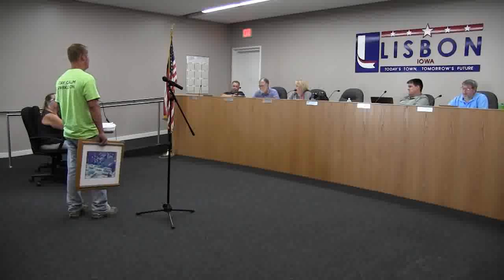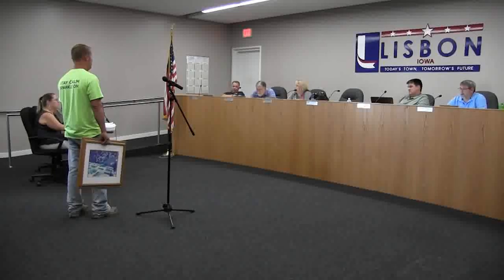Lisbon City Council June 11, 2018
LISBON CITY COUNCIL REGULAR COUNCIL MEETING
MONDAY, JUNE 11, 2018 at 7:00 PM
CITY HALL COUNCIL CHAMBERS
 TENTATIVE AGENDA
REGULAR SESSION
1. CALL TO ORDER/ROLL CALL
 2. PLEDGE OF ALLEGIANCE.
3. CONSENT AGENDA
A. Approve Agenda
B. Approve Minutes of May 14, 2018
C. Approve List of Bills
D. Approve Treasurer’s Report for May 2018
 E. Cigarette Permits for Casey’s and Brother’s Market
F. Approval of Utility Deposit Refunds
 G. Approval of Homecoming Parade Route for September 14th at 3:00 p.m.
 H. Announcement of vacancies: Library Board and Board of Adjustment
 4. PUBLIC INPUT. This is the time and place for discussion items not already on the agenda.
A. Request of Imad Youssif to speak to the council regarding being charged a late fee
B. Request of Vicki Bennett to speak regarding complaints reported to Police Department
5. MISC ITEMS
A. Appeal hearing of Christina Heim Regarding Vicious Animal Complaint
B. Approval of Downtown Rehabilitation Grant for Travis Allen
C. Approval of Change Order No. 2 Washington Street Intersection Improvements in the amount of $1,164.89
D. Approval of Pay Estimate No. 2 Washington Street Intersection Improvements in the amount of $43,919.72
E. Approval of Purchase of Leaf Vacuum
F. Discussion and Possible Action on Request of Budget Blinds for a TIF Rebate and Tax Abatement
G. Approval for Attorney to Proceed with Abandoned Property at 809 W. Main Street according to Iowa Code 657A.10A
 6. PUBLIC HEARINGS, ORDINANCES, RESOLUTIONS (Discussion and Possible Action)
A. Discussion and Possible Approval of Second Reading of Ordinance 05-2018 revising Chapter 106.05 Disposal Requirements
B. RESOLUTION 30-2018 to fix a date for a public hearing on proposal to enter into a Sewer Revenue Loan and Disbursement Agreement and to borrow money thereunder in a principal amount not to exceed $700,000
 C. Approval and Authorization for Mayor to Sign Legal Services Engagement Letter with Dorsey and Whitney LLC in Connection with the SRF Sewer Improvement Loan
D. RESOLUTION 31-2018 Approving Transfer of Funds
E. RESOLUTION 32-2018 Appointing Jason Blinks to the Board of Adjustment
 F. RESOLUTION 33-2018 Approving Preliminary Plat Novaks Sixth Addition
 G. RESOLUTION 34-2018 Approving Plat of Survey #2263
H. RESOLUTION 35-2018 Appointing Mike Svatosch to the Fire Department
7. NEW BUSINESS
A. Discussion and Possible Changes to Parking Ordinance and Downtown Parking
8. CORRESPONDENCE
 9. REPORTS
A. City Engineer Report
B. Public Works Director Report
C. Police Chief’s Report
D. Fire Chief’s Report
E. City Administrator’s Report
 F. Mayor’s Report
G. Council Reports
10. Adjourn.